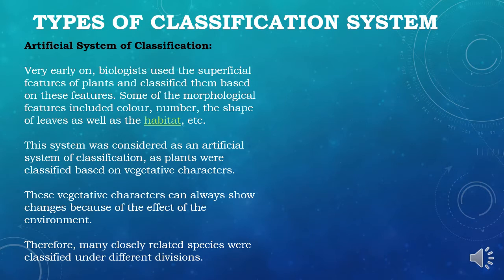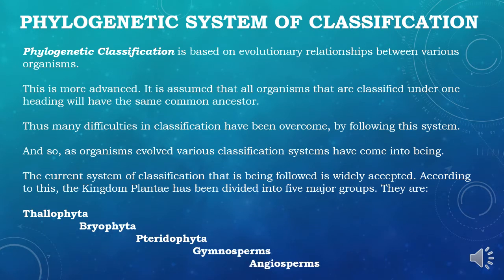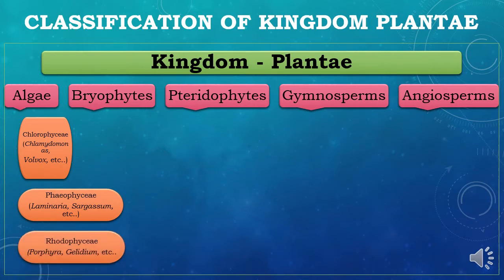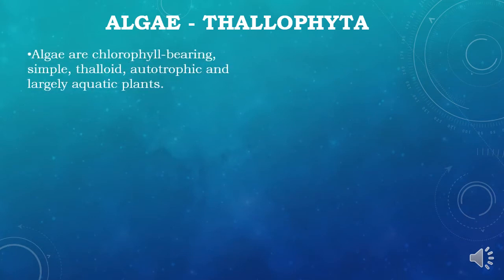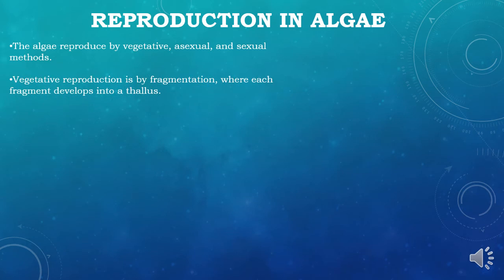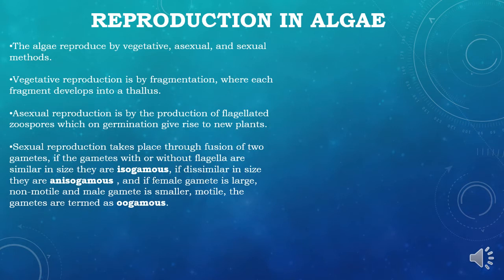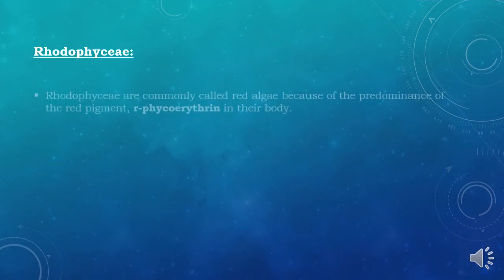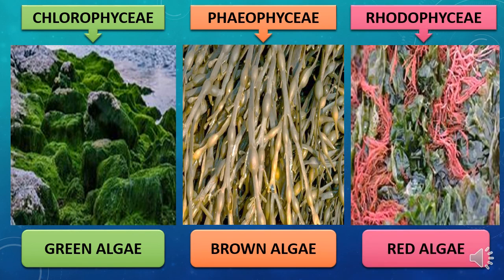Class XI BIO CH3 PART 1